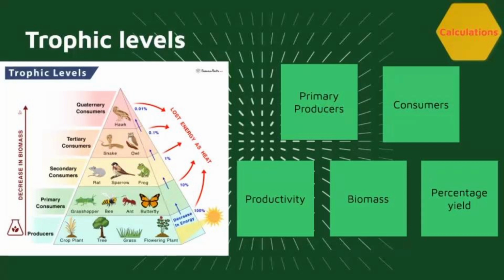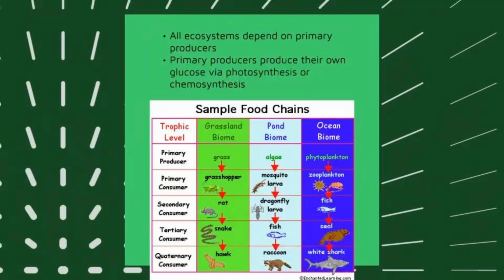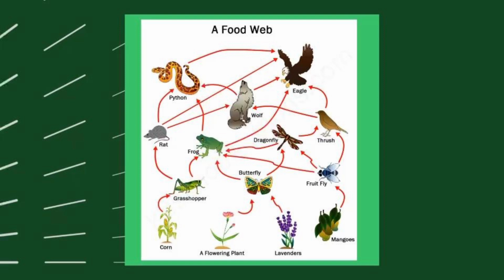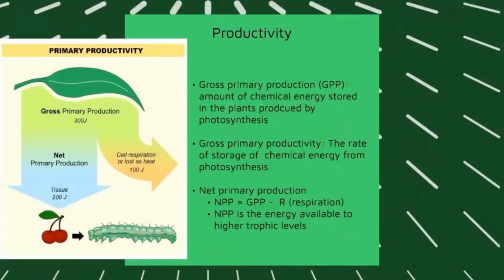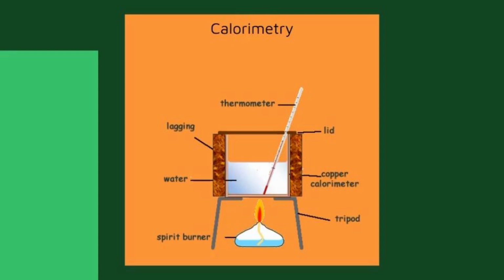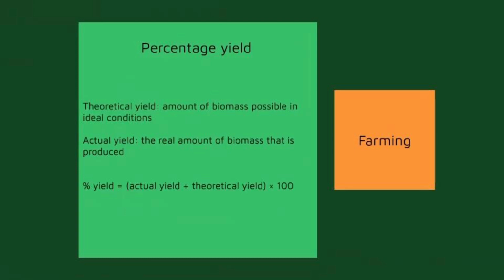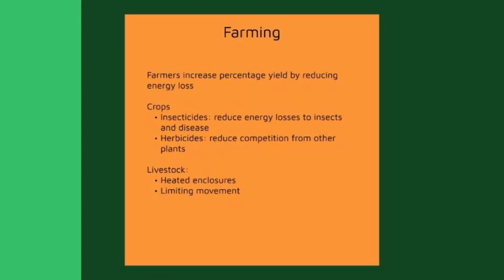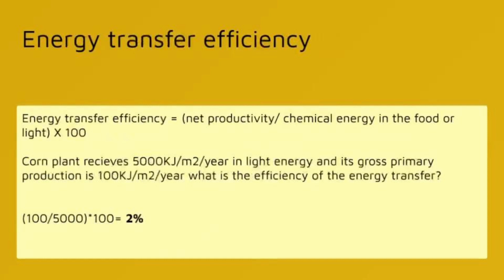Decoding Ecosystem Dynamics: A-Level Biology Masterclass | Equity Tutors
🚀 Lesson Overview:
Hold onto your hats, future eco-warriors! 🌿✨ Join us for a wild ride into the heart of nature with "Decoding Ecosystem Dynamics" – the ultimate crash course on ecosystems designed exclusively for student scientists! 🎓💡 Get ready to decode the secrets of primary producers, trophic levels, energy transfer, and biomass in an epic adventure of Earthly proportions!

🌱 Lesson Highlights:

"GREEN ALCHEMY: Turning Sunlight into Life! 🌈☀️"
Ever wondered how nature's magicians transform sunlight into the lifeblood of ecosystems? Uncover the secrets of GREEN ALCHEMY as we embark on a journey with the unsung heroes – the primary producers! 🌿🔮

"TROPHIC THRILLS: Levels of Life REVEALED! 🦁🌿"
Hold your breath as we scale the TROPHIC THRILLS ladder! From munching herbivores to carnivorous kings, explore the dramatic tapestry that sustains life at every level. 🎭🌍

"POWER PLAY: Drama of ENERGY TRANSFER! ⚡🌐"
Buckle up for the high-stakes drama of POWER PLAY! Witness how energy circulates through the wild, fueling the intricate relationships between species in a spellbinding dance of survival! 🎬🌿

"BIOMASS BONANZA: Wild Wealth REVEALED! 💰🌲"
Unveil the hidden fortunes of the wild in BIOMASS BONANZA! Learn how organic riches shape ecosystems' health and prosperity, creating a mesmerizing ripple effect across trophic levels! 💼🌳

🎥 Why Watch?
This isn't just a lesson; it's a front-row seat to the greatest show on Earth! 🌍🎉 Calling all student scientists – whether you're a bio whiz or just getting started, this YouTube spectacle is your golden ticket to mastering the secrets of our planet. 🌟🔍

🌈 Lesson Takeaway:
By the end of this extravaganza, you'll wield the powers of an Eco-Wizard! 🧙‍♂️ The mysteries of primary producers, trophic levels, energy transfer, and biomass will be at your fingertips, empowering you to become Earth's guardian! 🌏💚